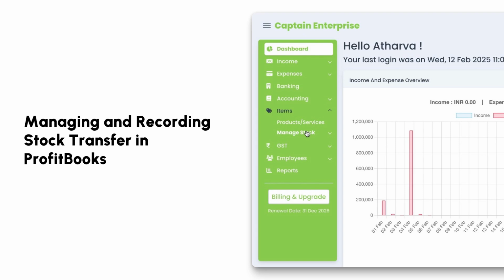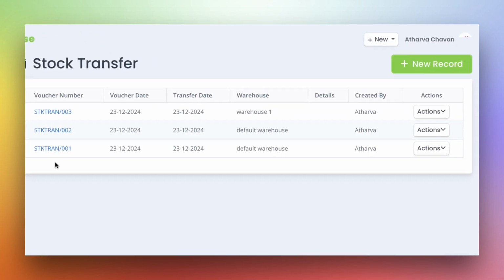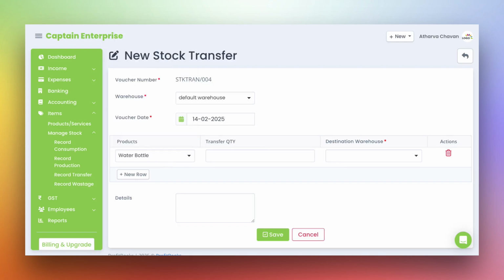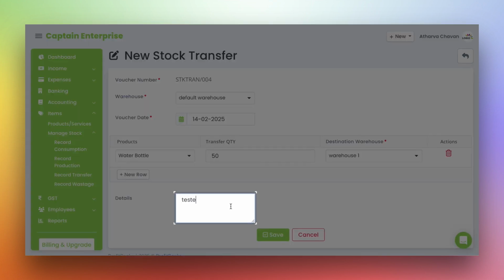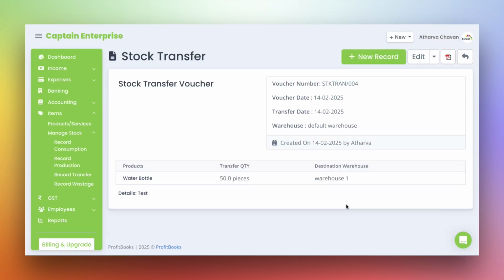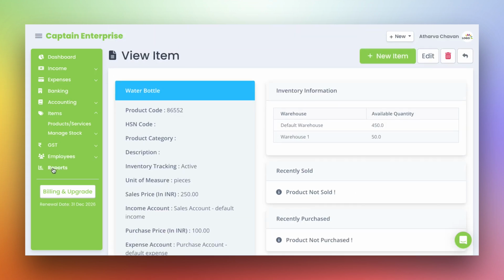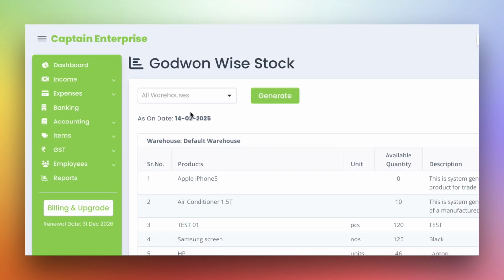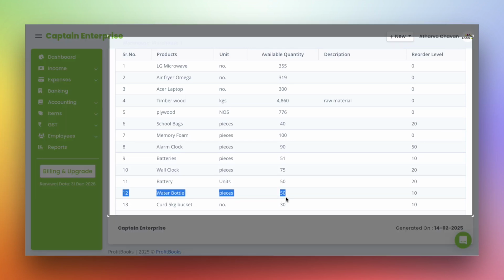How to Record Stock Transfer Between Warehouses in ProfitBooks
ProfitBooks is a powerful and user-friendly accounting management software designed specifically for small businesses. If you are into manufacturing business, watch this video to learn about recording a transfer of goods from one location to another in ProfitBooks.

This tool is perfect for entrepreneurs, startups, and small business owners who need a reliable way to manage their finances without complex accounting jargon.

ProfitBooks offers intuitive features that make it easy to create professional invoices, track expenses, calculate taxes, and maintain accurate financial records.

✔️ Create Professional Invoices
ProfitBooks helps you create professional invoices with customizable templates that reflect your brand’s identity. You can add your company logo, choose from various templates, and include detailed product or service descriptions. Supporting multiple currencies, ProfitBooks is ideal for businesses operating internationally. You can send invoices directly from the platform via email, reducing the time it takes to get paid and improving your cash flow.

✔️ Track Expenses
ProfitBooks offers a comprehensive expense tracking feature, allowing you to record and categorize every business expense. Whether it’s office supplies, travel costs, or utility bills, ProfitBooks helps you keep a detailed record of all expenditures. The software provides an easy-to-understand dashboard that gives you a clear overview of your spending patterns and helps identify areas to optimize your spending.

✔️ Calculate Taxes
ProfitBooks simplifies tax compliance by automatically calculating taxes based on the financial data you input. The software supports various tax systems and generates detailed tax reports, helping you file accurate returns and avoid penalties. By automating tax calculations, ProfitBooks saves you time and reduces the stress associated with tax preparation.

✔️ User-Friendly Interface
ProfitBooks hides complex accounting terminologies and presents a very easy-to-understand user interface. The intuitive dashboard provides a comprehensive overview of your business’s financial health, displaying key metrics such as income, expenses, profits, and cash flow. This user-centric design ensures that anyone in your organization can navigate the software with ease.

✔️ Detailed Financial Reports
ProfitBooks offers a wide array of detailed financial reports, including balance sheets, taxation reports, inventory reports, and sales reports. These reports provide a complete picture of your business’s financial health, enabling you to make informed strategic decisions.

In short, ProfitBooks is a comprehensive, user-friendly, and cost-effective accounting management software designed to meet the needs of small businesses. With features like professional invoicing, expense tracking, tax calculation, financial reporting, inventory management, and multi-user access, ProfitBooks provides all the tools you need to manage your business finances effectively.

Ready to take control of your business finances?